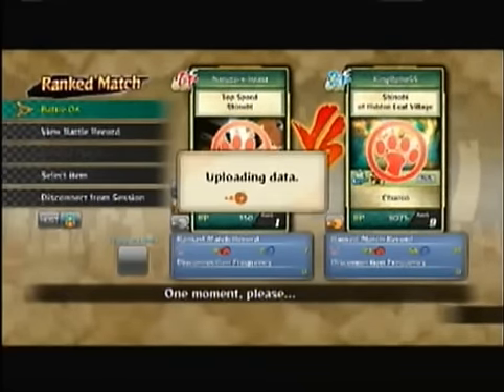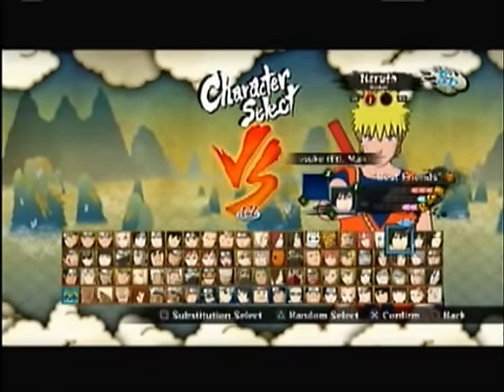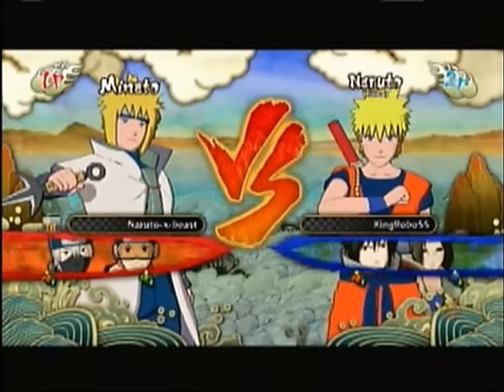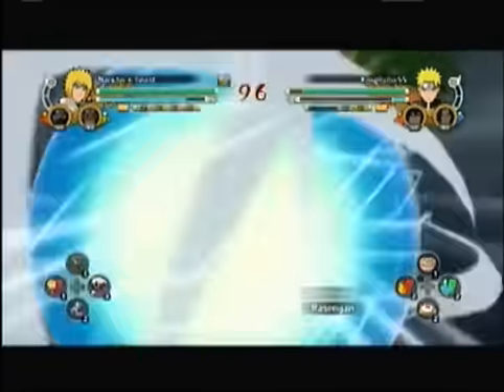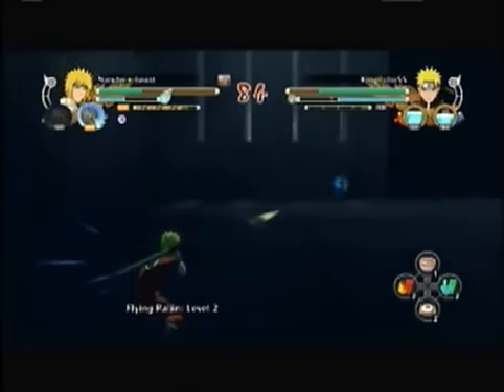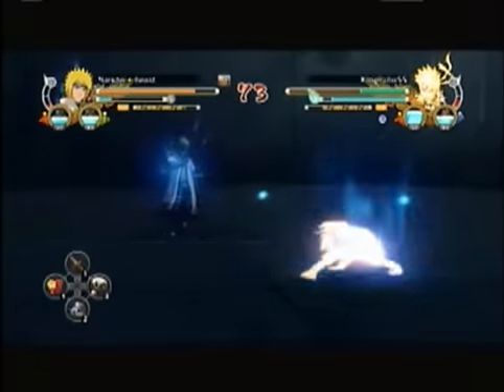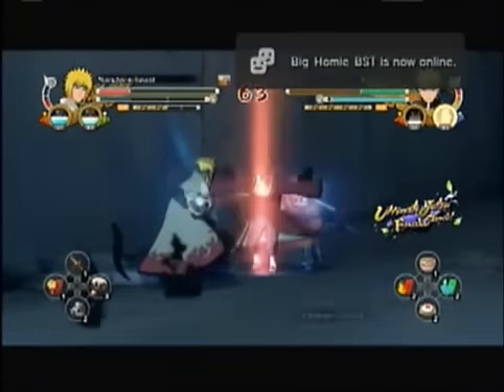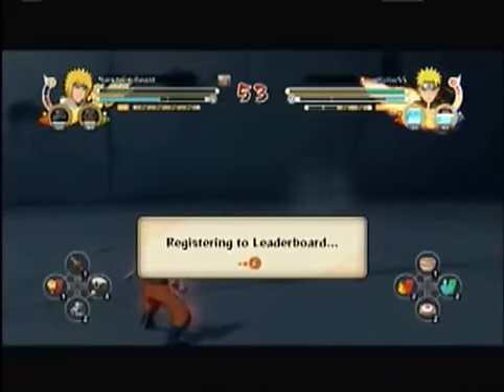Naruto Shippuden: Ultimate Ninja Storm 3 - #1 Online Multiplayer Match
Today we are going online to take on a random person that is Rank 1, We also get to see The Downloadable content of Naruto in Goku's Outfit. Enjoy :)